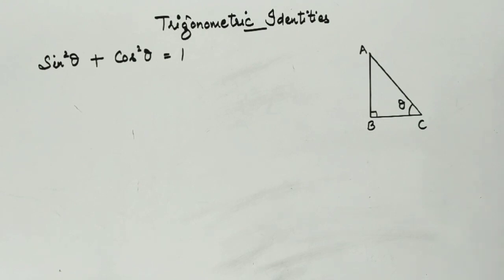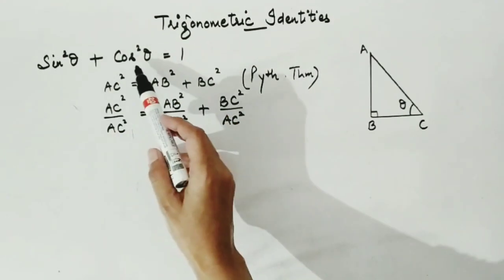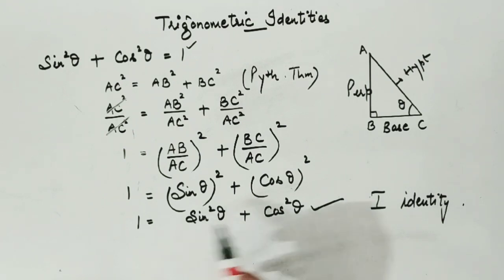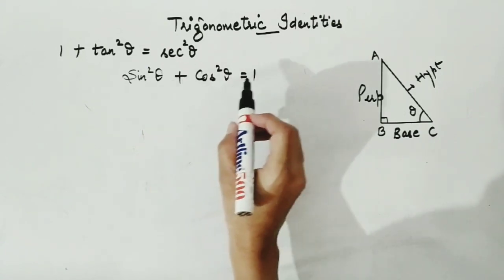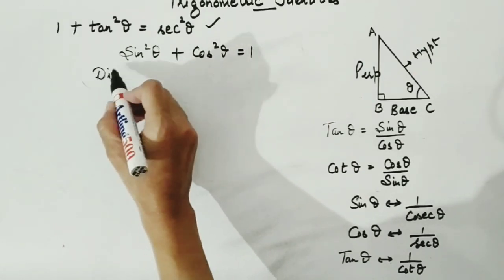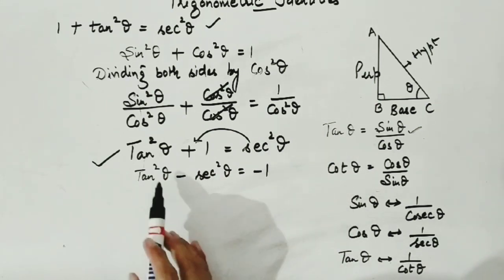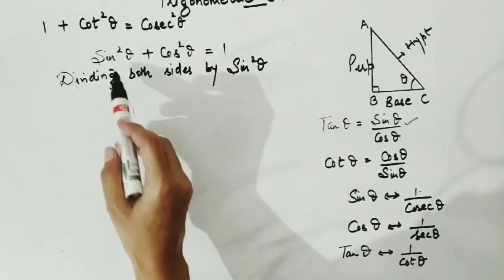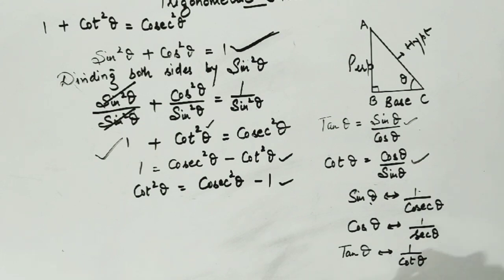TRIGONOMETRIC IDENTITIES|CLASS X|MATHS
PROOF OF ALL TRIGONOMETRIC IDENTITIES.